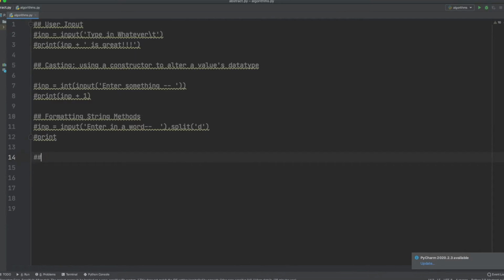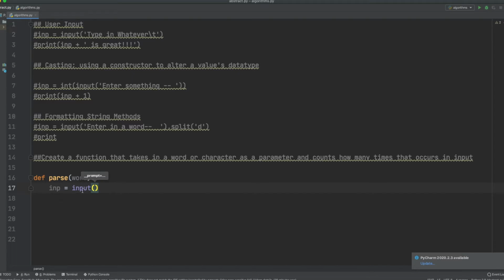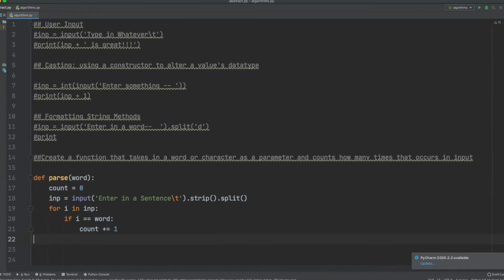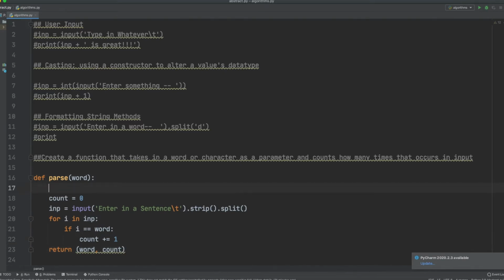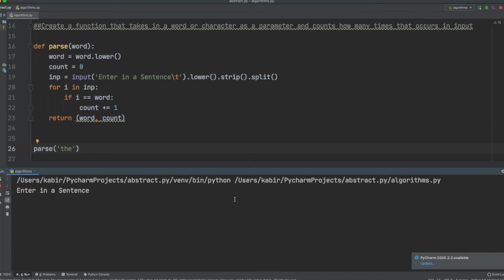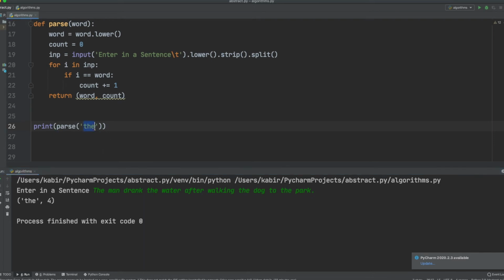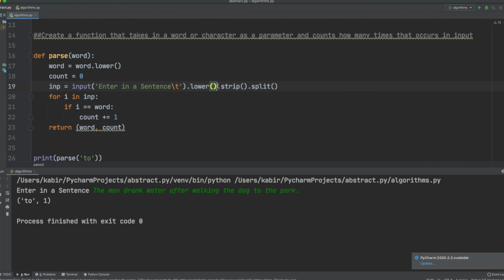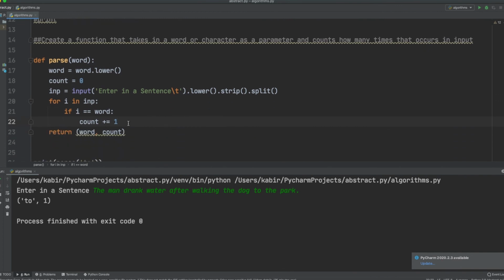Worked Example - User Input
This is a worked example for User Input, my last video!